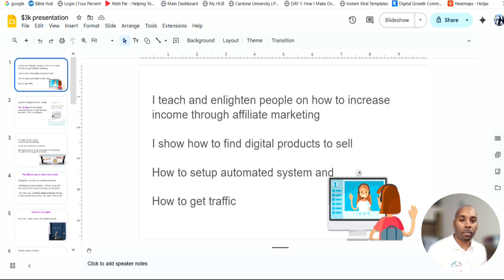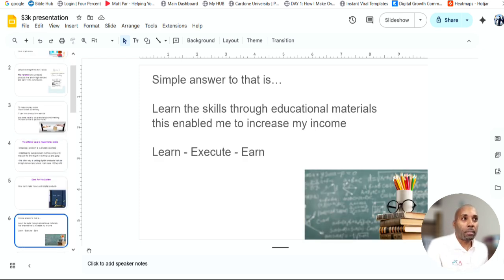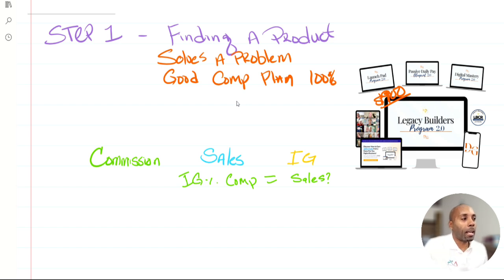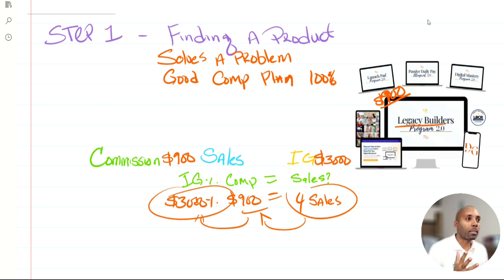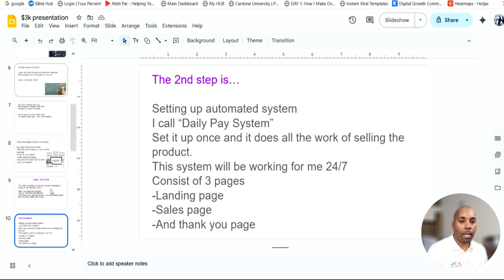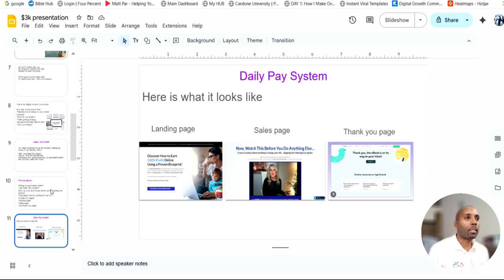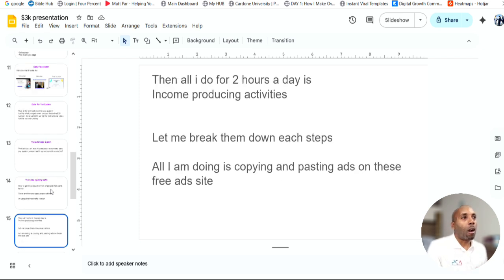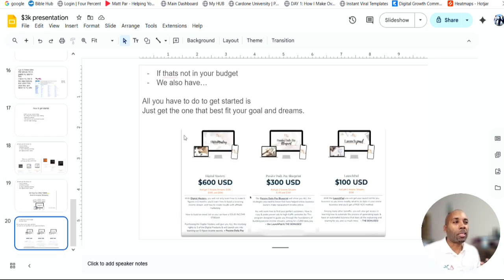How I Make Money Online With Just 3 Steps!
I started with no experience, no audience, and barely any time. What changed everything? Learning how to partner with proven digital products and set up simple systems that earn daily commissions.

On this channel, you’ll discover:
How to find high-ticket digital products to promote
The systems I use to make money online in just a few hours a day
Real walkthroughs showing how to go from zero to earning $300–$900 per day
The secrets to creating automated funnels that sell 24/7

If you’ve been searching YouTube for things like:
or
“How to make money online now”
this channel is your new dojo.

Your journey to making money online starts right here.

Heres the free Google Doc for "The Plan" slides you can have for reference.
Click "File", then "Make a Copy" to download it.

Heres here you can start byu signing for the digital program...

Heres the free version of the marketing system im using...